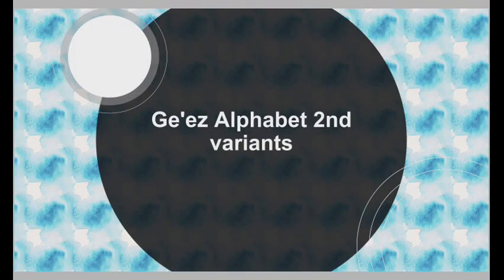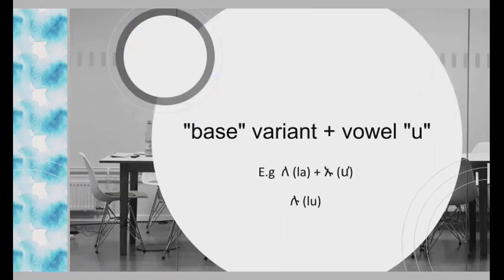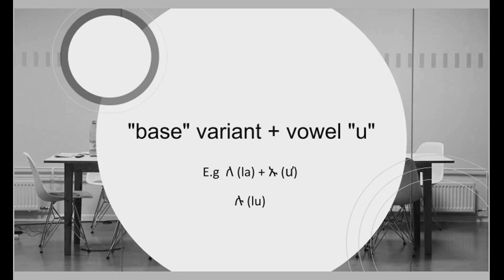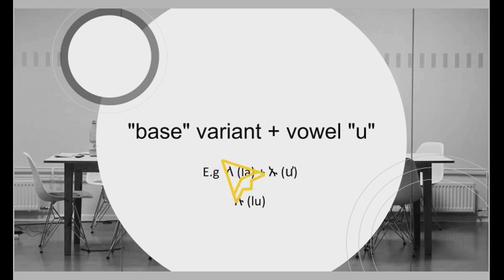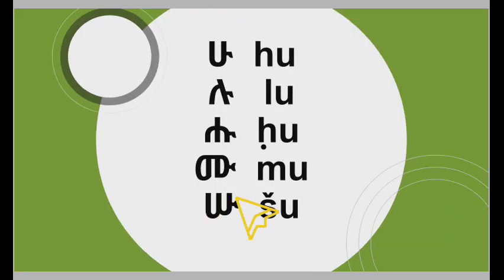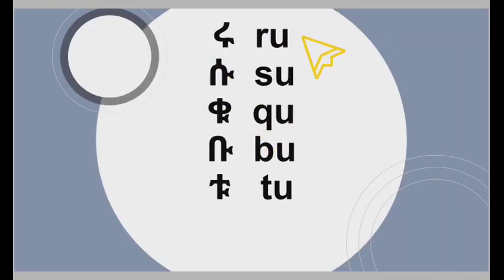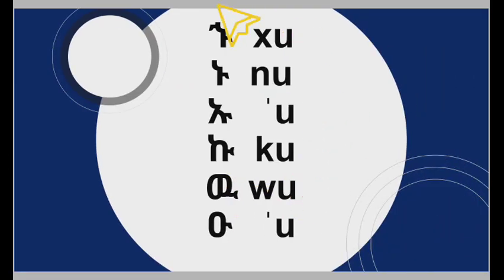Ge'ez Alphabet 2nd variants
The second variants of the Ge'ez (ግዕዝ) script:
ሁ  hu
ሉ  lu
ሑ  hu
ሙ mu
ሡ  šu
ሩ   ru
ሱ  su
ቁ  qu
ቡ  bu
ቱ  tu
ኁ  xu
ኑ  nu
ኡ  'u
ኩ  ku
ዉ  wu
ዑ  'u
ዙ  zu
ዩ   yu
ዱ  du
ጉ  gu
ጡ  ţu
ጱ   pu
ጹ  şu
ፁ  ďu
ፉ  fu
ፑ  pu

Each letters are considered the "second" variants.

And it's formula is the "base" variant + vowel "u".